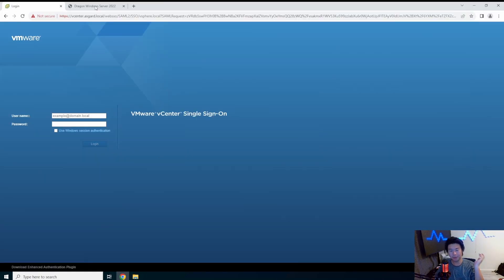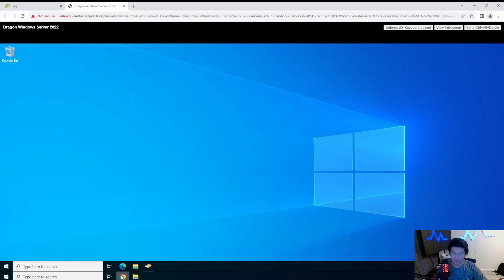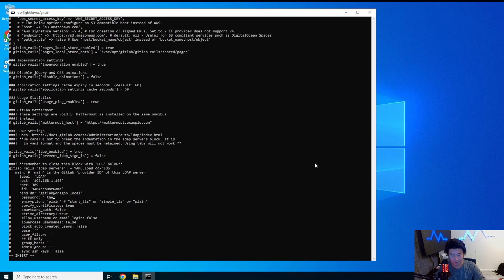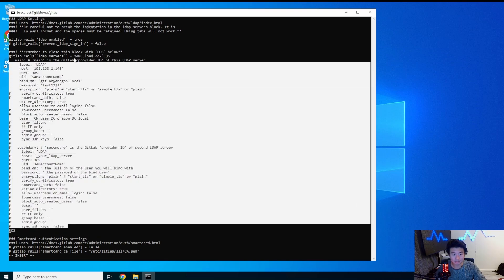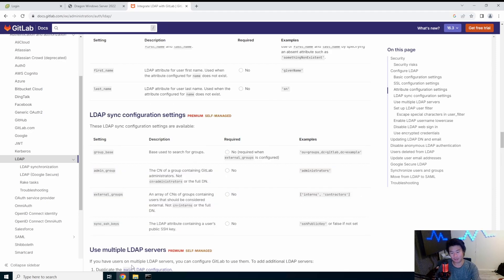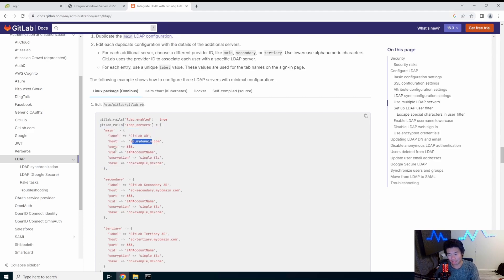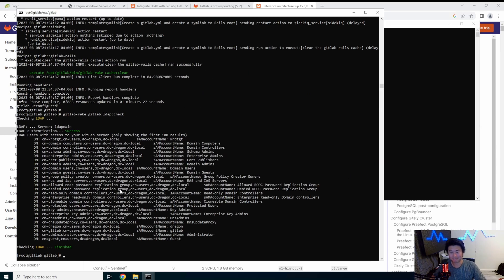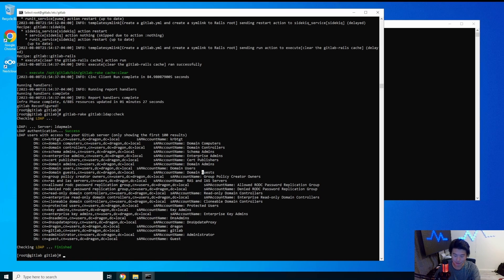Homelab Series - Setting up Gitlab with Active Directory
Welcome to my Homelab Series! Here we will go through setting up Gitlab with Active Directory!